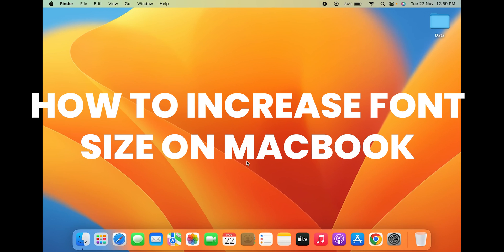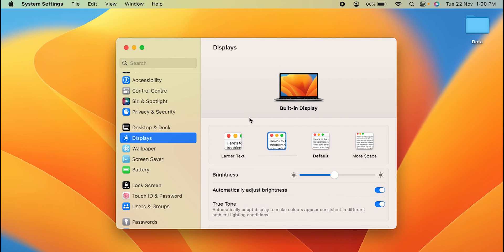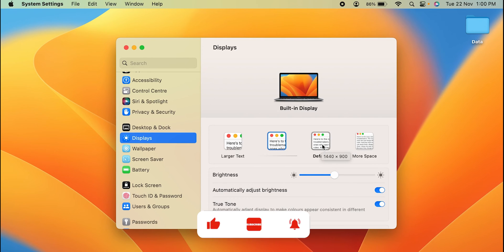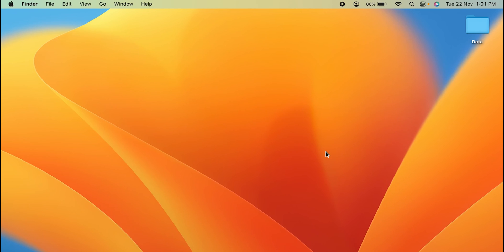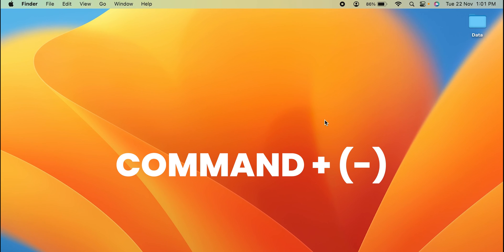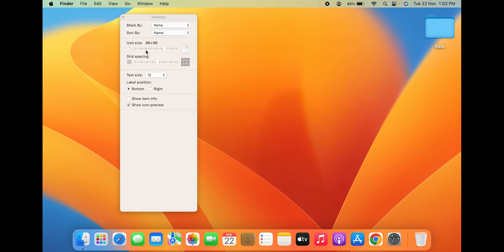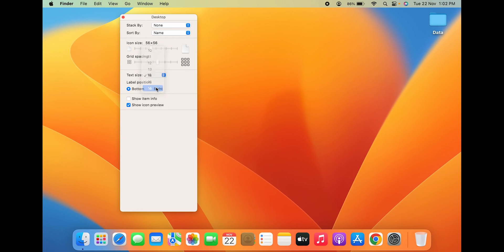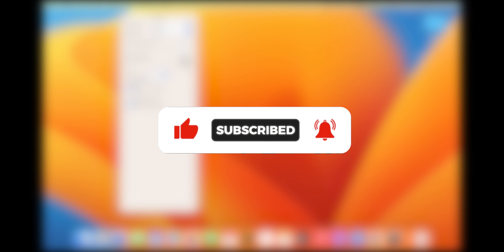How to Increase Font Size in Macbook Air/ Pro or iMac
How to increase font size in Macbook? Learn to increase font size on your MacBook Pro or Air. A simple tutorial that teaches you the steps to increase font size the doc in Mac OS.